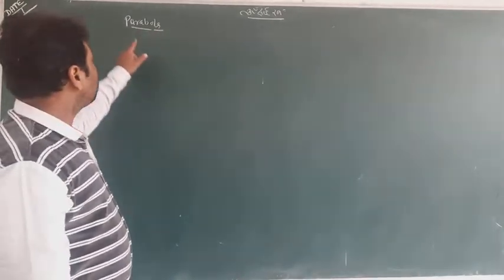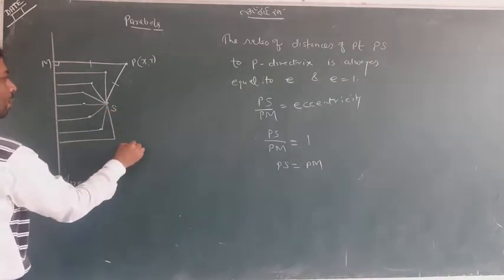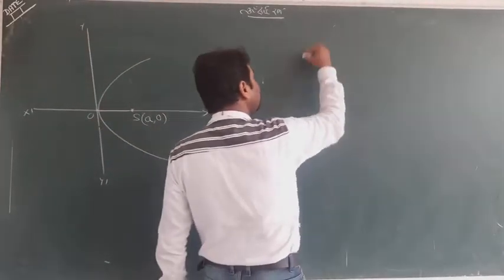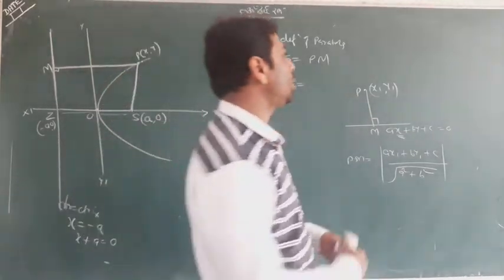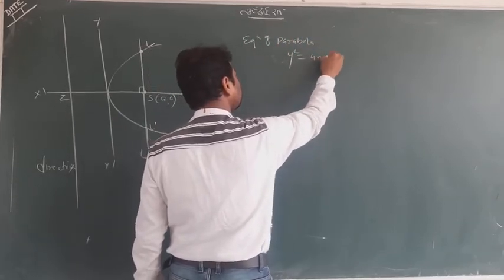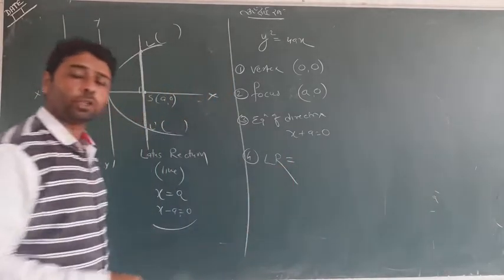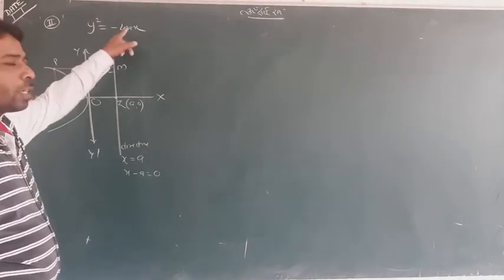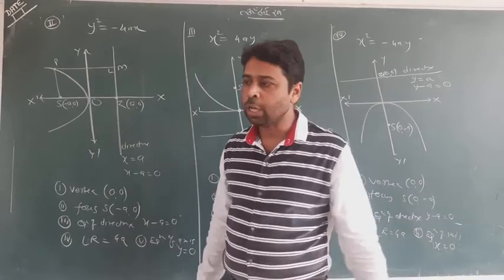CLASS XI || CONIC SECTION || MATHS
CONCEPTAND FORMULAS OF PARABOLA